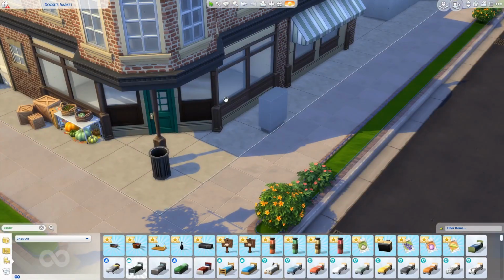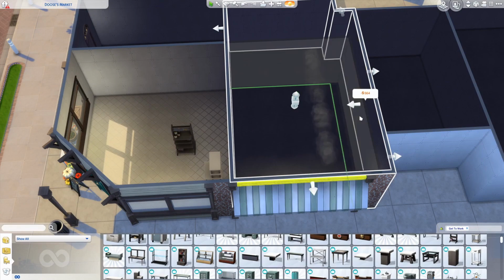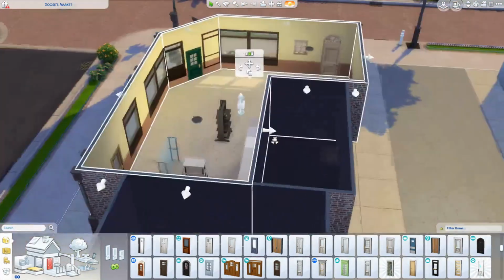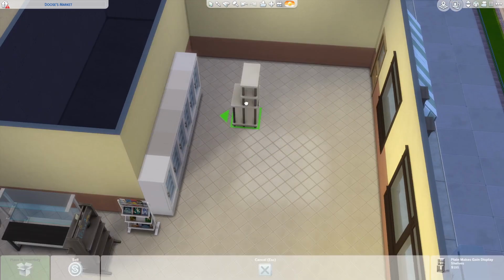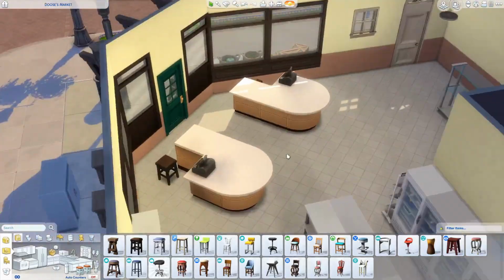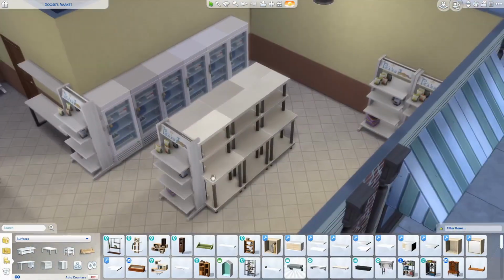DOOSE'S MARKET SHOP GILMORE GIRLS | Doose's Market Sims 4 Speed Build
Doose's Market from Gilmore Girls Sims 4 speed build. Another addition to my Sims 4 Stars Hollow Save File.